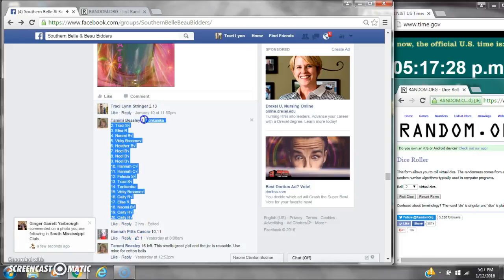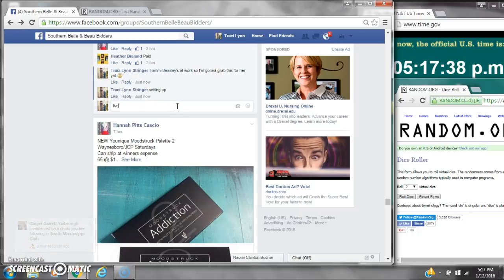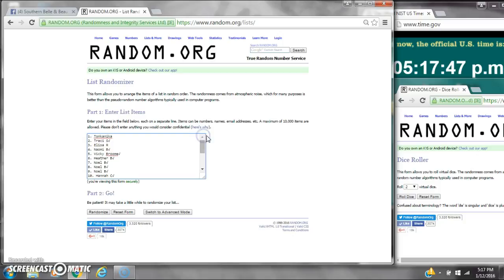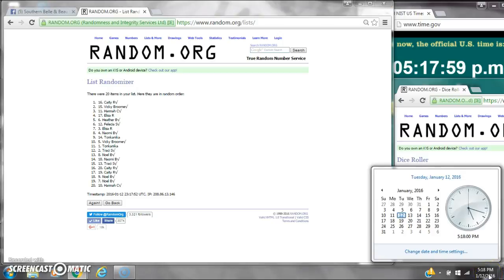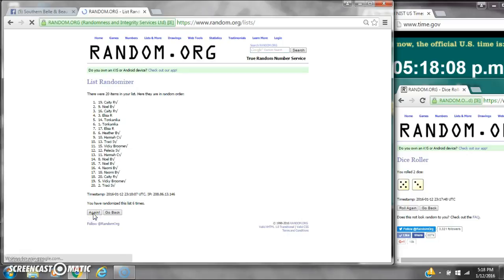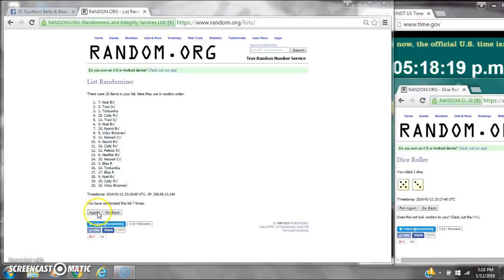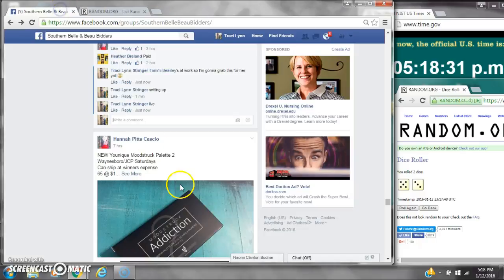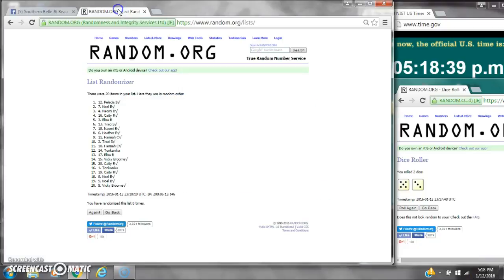Tammi's Candle Razz